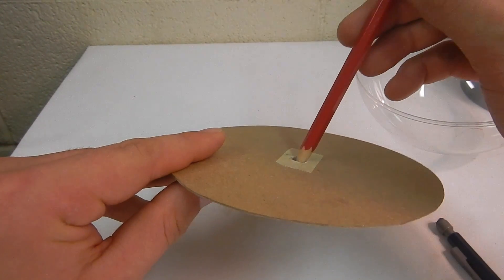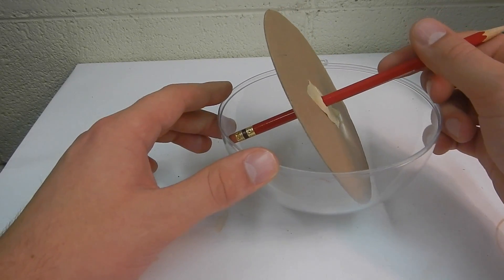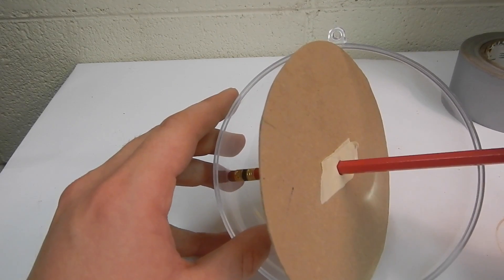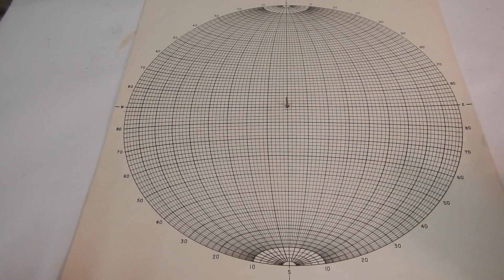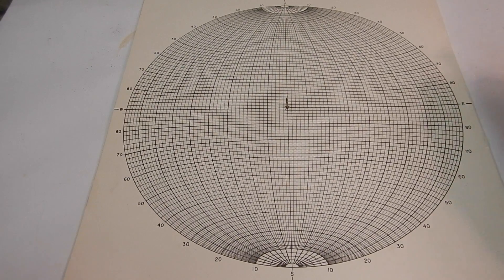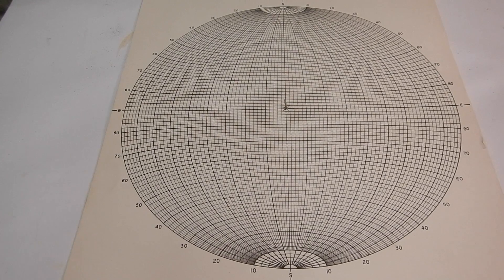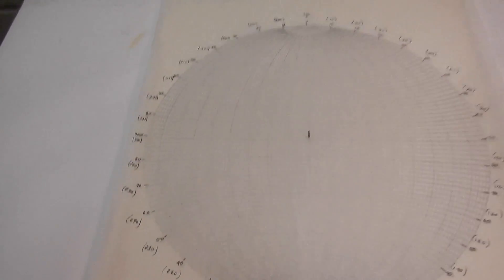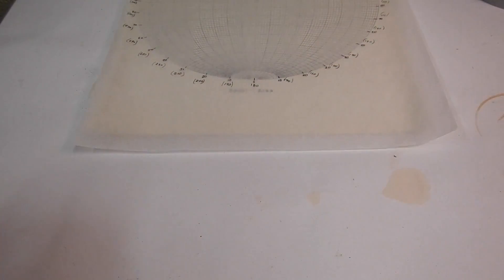Stereonets I Part 2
This video is about Stereonets I Part 2 for Lab 2 of GEOL 4060L